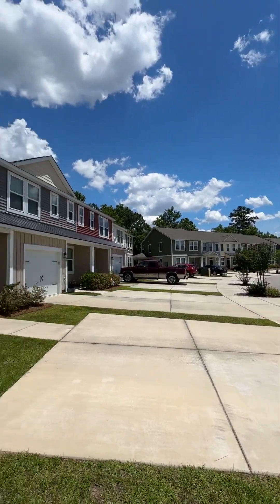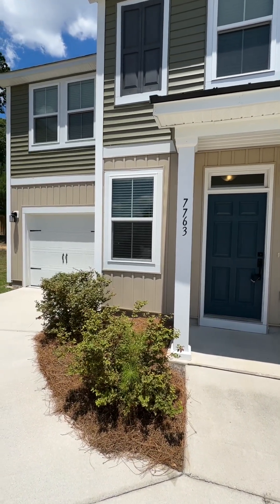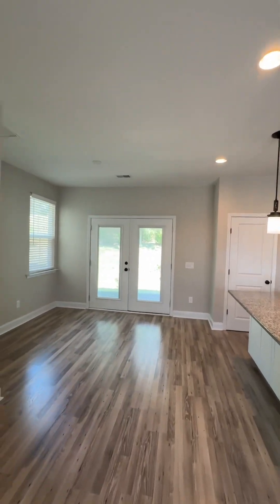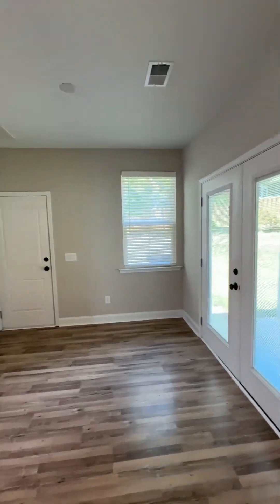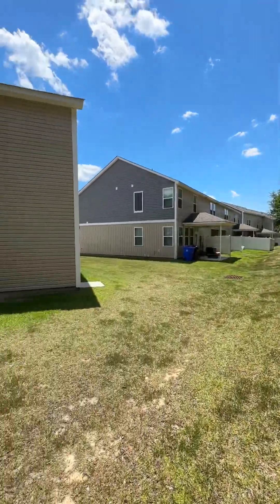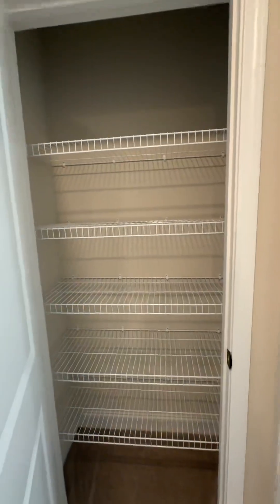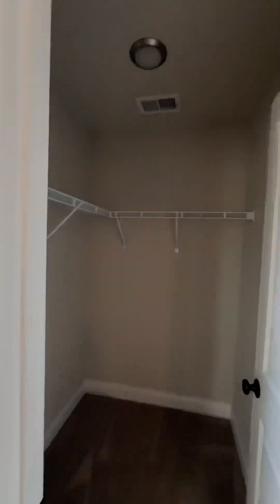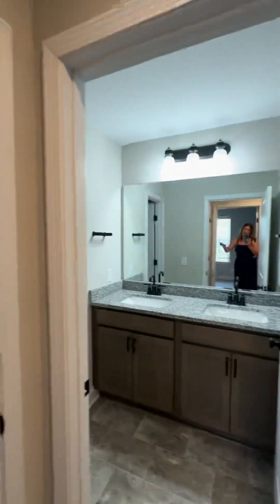7763 Montview Cir North Charleston SC